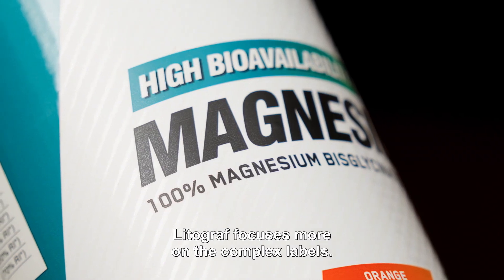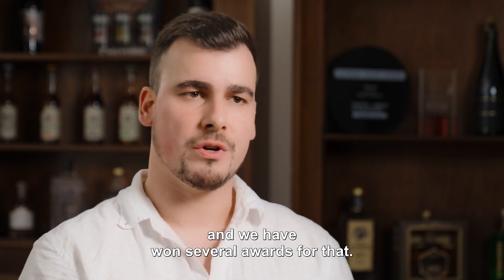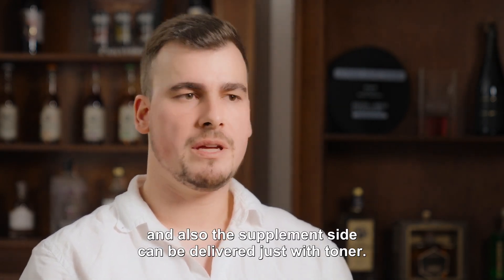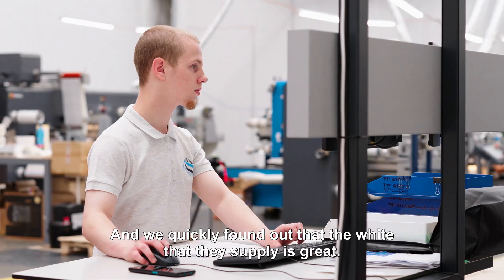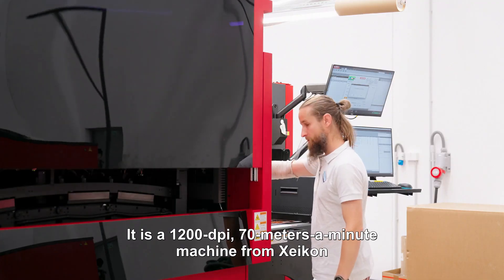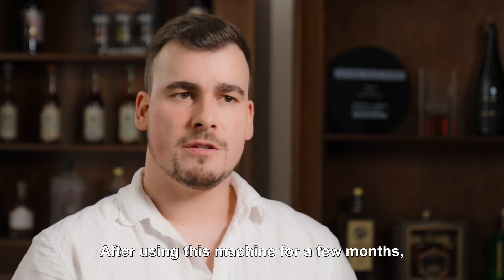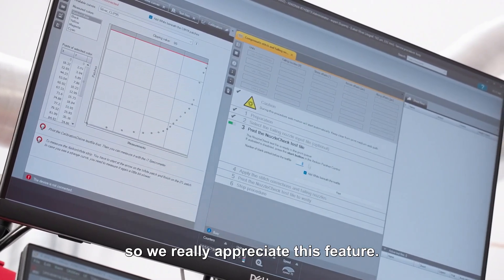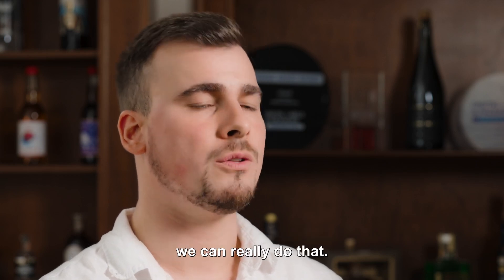Apolo - "A Xeikon PX3300 HD Mudou Tudo: Mais Velocidade, Mais Definição!" ⚡️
"A Xeikon PX3300 HD Mudou Tudo: Mais Velocidade, Mais Definição!" ⚡️
A Litograf está liderando o caminho com inovação de ponta em impressão, especializada em rótulos premium e complexos para indústrias como vinhos e bebidas destiladas. Usando toner seco e jato de tinta UV, a empresa otimiza o desempenho com a nova impressora Xeikon PX3300 HD, alcançando uma velocidade de 70m/min e eficiência energética com cura LED.

Foco em Rótulos Complexos e Multicamadas🎯: Produzindo rótulos com até sete páginas, totalmente digitais, sem a necessidade de clichês, facilitando a produção de designs variados para marcas globais. A Litograf combina tecnologia de toner e jato de tinta UV, abrindo mercados que antes eram dominados por impressoras convencionais.

🏅 Premiações e Embelezamento: A Litograf foi pioneira em investir em acabamento digital e já ganhou diversos prêmios pelo seu trabalho inovador.

Desde que investiram na impressora em 2020, os resultados foram impressionantes. Com alta definição, impressão de 1200 DPI e cinco cores, a Litograf encontrou novas possibilidades e mercados. A combinação entre toner e jato de tinta trouxe benefícios inigualáveis, como alta resolução e velocidade de produção.

A nova PX3300 HD oferece velocidade de 70m/min, ideal para produções multicamadas, compensação de bico que maximiza o tempo de atividade e lâmpadas de LED que não precisam de aquecimento, além de consumir menos energia.

A Litograf valoriza o relacionamento com a Xeikon, que sempre ouve suas necessidades. Essa parceria fortalece o compromisso da empresa com inovação e excelência no mercado de rótulos premium. Saiba mais